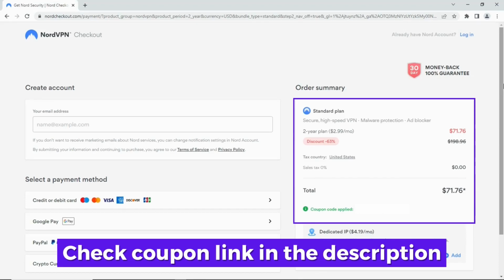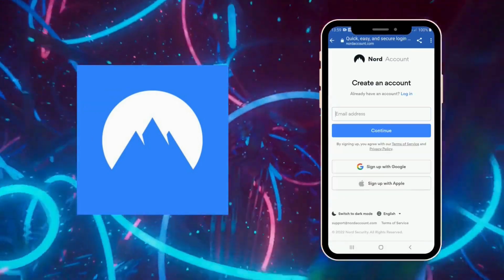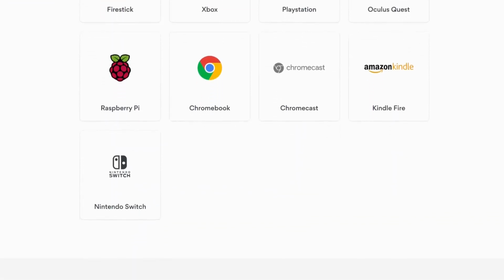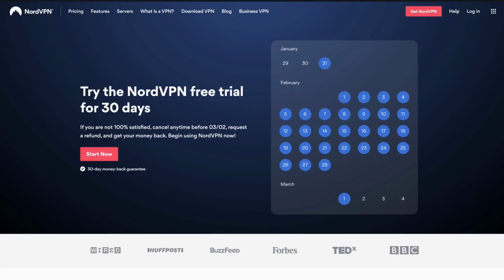NordVPN Free🔥NordVPN Free 2023🔥NordVPN Free Trial🔥NordVPN Coupon Code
In this video, I'll show you how to use NordVPN for free. But before that let me tell you that NordVPN is currently offering a 63% discount on its two-year plan. It's the highest discount you can get on a NordVPN account. You can also get NordVPN for free for 37 days, using a free 7-day trial and a 30-day money-back guarantee. By using this method, you will be able to use NordVPN across any device. You will need to download NordVPN on your Android device for this to work. It is also important to make sure that this account does not already have any NordVPN accounts registered. Once you download the app and create an account, your free 7-day trial will begin. Afterwards, you can use NordVPN on other devices too, by simply downloading the app and logging in with your current credentials. As soon as the trial period ends, the normal plan will begin. Luckily, there’s a 30-day money-back guarantee, so you have a month to ask for a refund. As a result, you can get 37 days of NordVPN for free. That's plenty of time to give it a try. If you like NordVPN then you can keep using it or else you can try Surfshark VPN which is again one of the best VPNs currently available. So, that's it, this is how you can use NordVPN for free for 37 days. Do comment if you have any questions regarding how to use NordVPN.